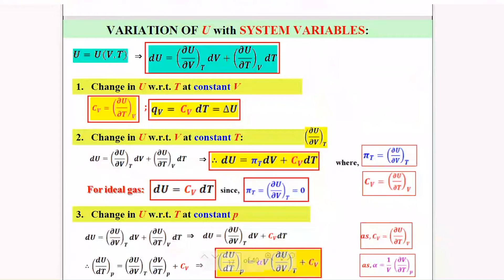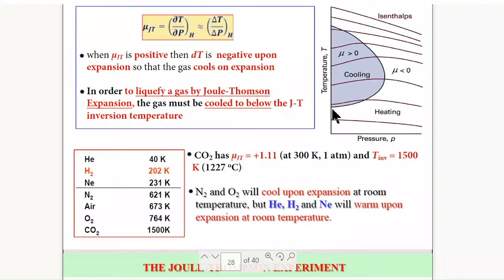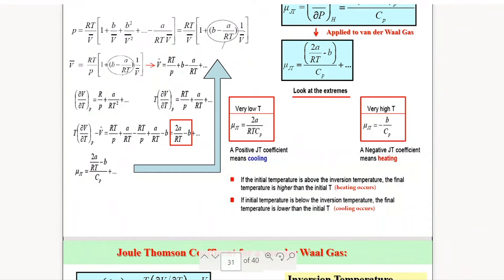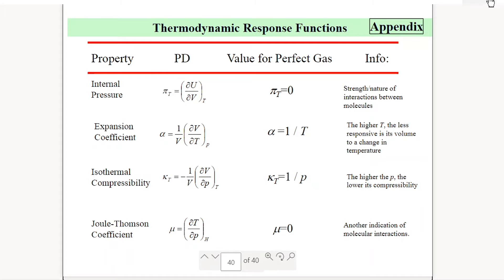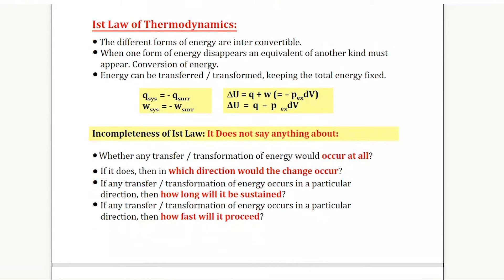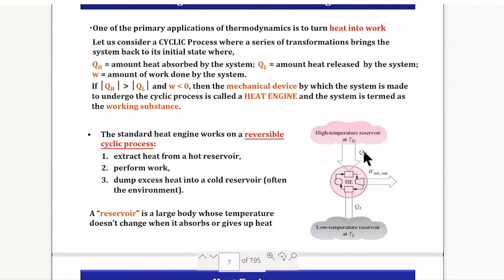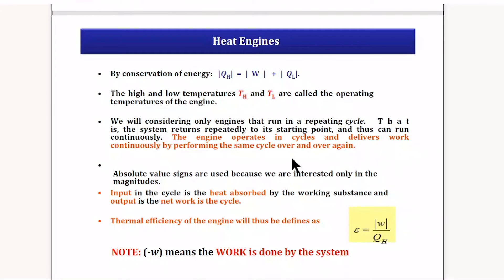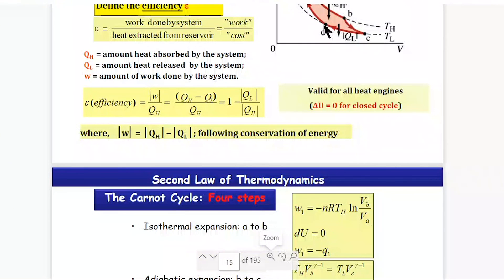2nd law of thermodynamics I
Subject: Chemistry
Course: Physical Chemistry-I